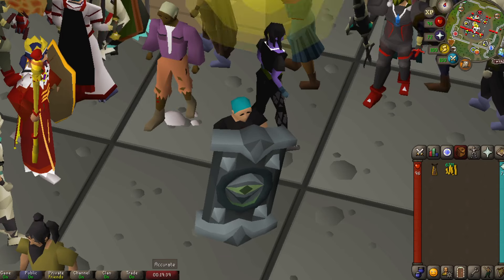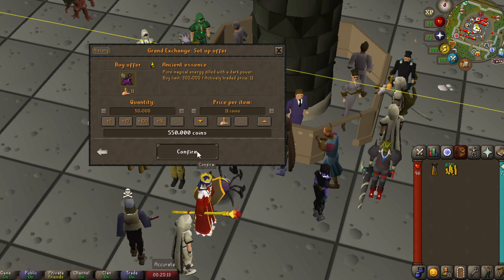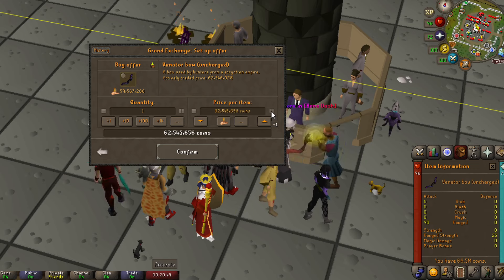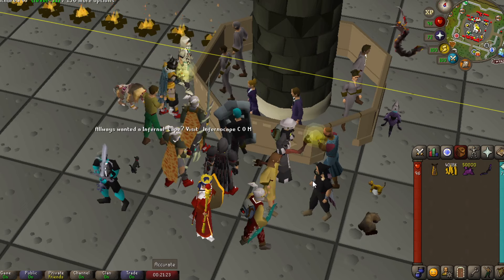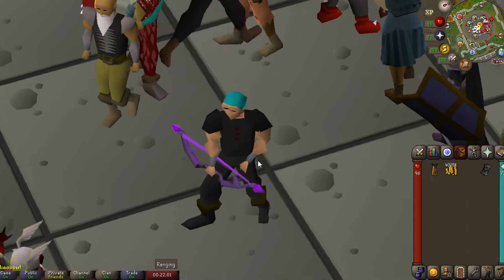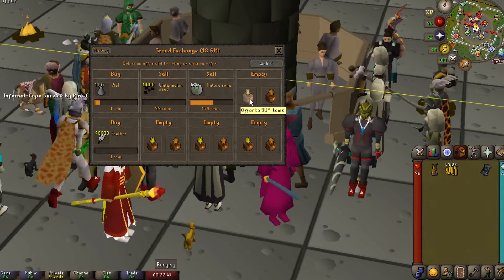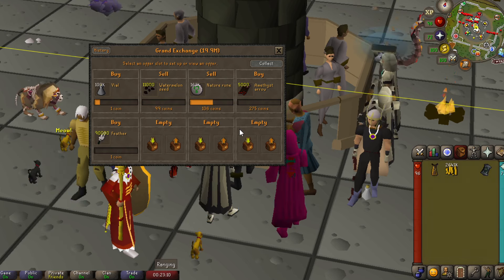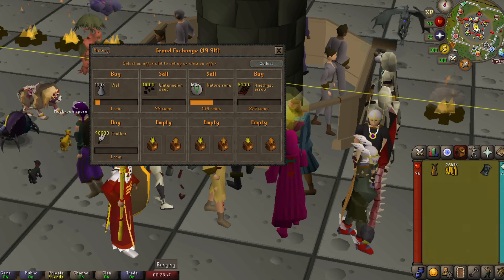OSRS-A noob SPENDS 80MIL GOLD IN OSRS!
99 in this skill is a long grind. Runescape is a fun game but the grinds are real. What would you do to get 99 RC in old school runescape, As we afk train runecrafting we got a lot of blood runes. Can we buy a 99 after 99 RC? I hope we can because it would be awesome to have.